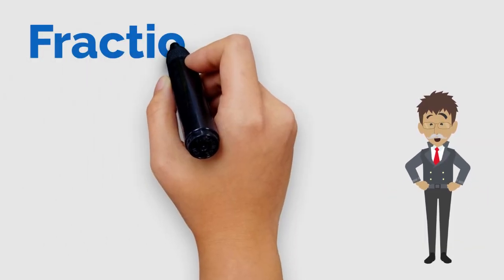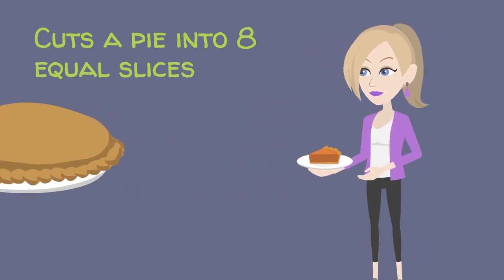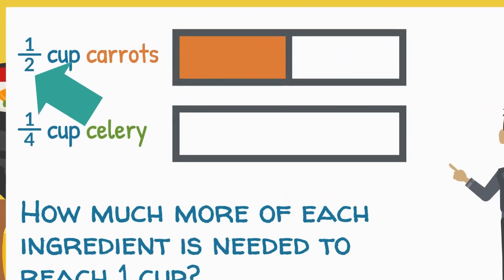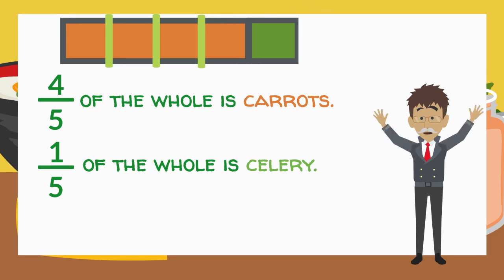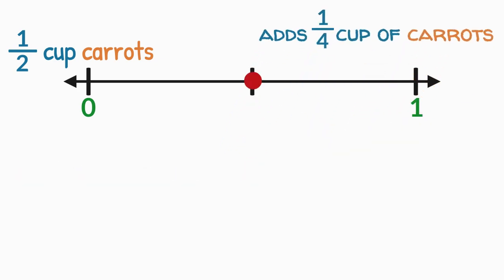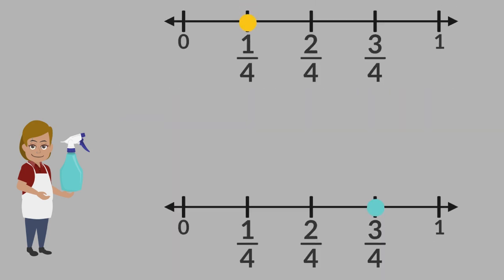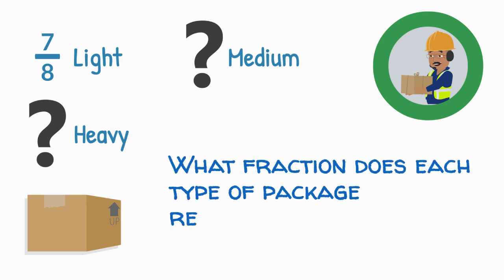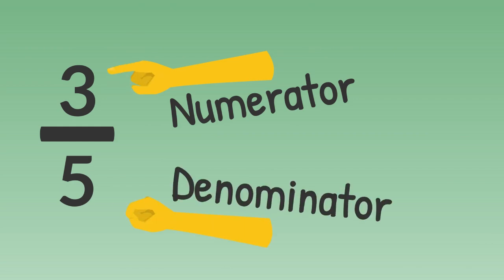Logistical Fractions - Visual Models for Problem Solving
What are fractions, and how can we represent them visually? This animation uses visual models to build a strong understanding of fractions and how to solve problems involving them. Learn to use diagrams and number lines to explore and compare fractions. Discover how a logistics manager applies fractions in their work through included practice problems. Fractions are everywhere, and being able to work with them is an essential life skill. This video breaks down fractions in a way that makes them accessible and engaging for students.

Use this video in your classroom to introduce or review using drawings and number lines for understanding and solving fraction problems. It is designed for students in grades 3 and up. Providing opportunities to work with concrete representations of fractions (i.e., pattern blocks, linking cubes, Cuisenaire Rods, etc.) before moving to the drawn representations in this animation is a best practice.  For teachers following the Georgia Learning Plan framework, consider splitting the video into two sessions: one for drawings and another for number lines.  Consider having students do the practice problems with both methods, then select and defend their preferred method.

Video Index
0:00 – Introduction
0:45 – What is a fraction?
2:18 – Definitions
3:12 – Using drawings and fraction bars
3:32 – Drawing example 1:  Pie
6:10 – Drawing example 2:  Soup
9:48 – Using number lines
11:33 – Number line example 1:  Soup
14:11 – Number line example 2:  Cleaning Solution
16:58 – Problem 1ab
17:43 – Problem 2ab
18:00 – Problem 3ab
18:37 – Problem 4abc
19:07 – Problem 5
19:22 – Problem 6ab
19:44 – Problem 7ab
20:10 – Problem 8ab
20:35 – Problem 9abcd

3.NR.4: Represent fractions with denominators 2, 3, 4, 6, and 8 in multiple ways within a framework using visual models.
4.NR.4 Solve real-life problems involving addition, subtraction, equivalence, and comparison of fractions with denominators of 2, 3, 4, 5, 6, 8, 10, 12, and 100 using part-whole strategies and visual models.
5.NR.3: Describe fractions and perform operations with fractions to solve relevant, mathematical problems using part-whole strategies and visual models.

3rd Grade – Unit 6, after lesson 2 for drawings of fraction bars or any time after the 5th lesson (using number lines)
4th Grade – Unit 4, before the first lesson or after the 4th lesson (equivalent and comparing fractions)
5th Grade – Unit 4, before the first lesson